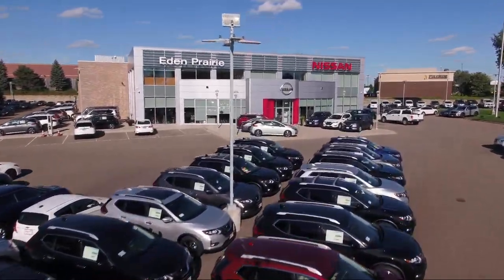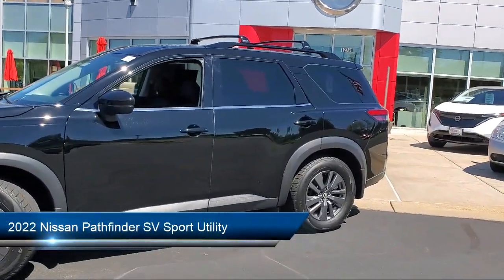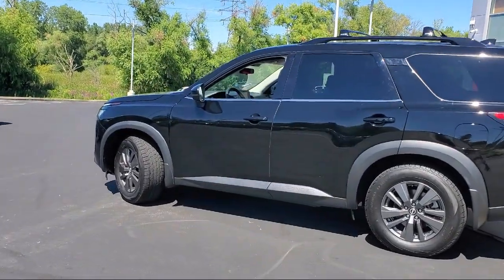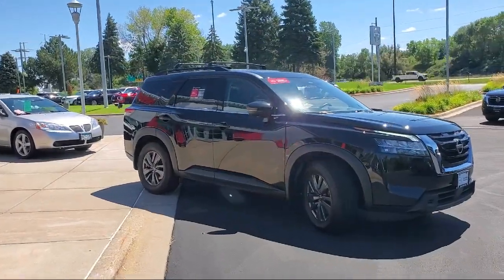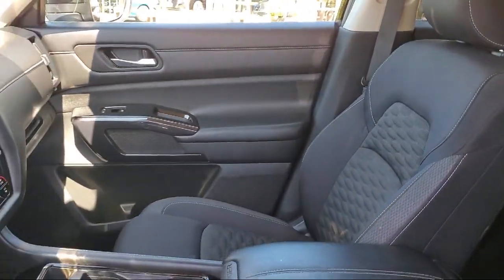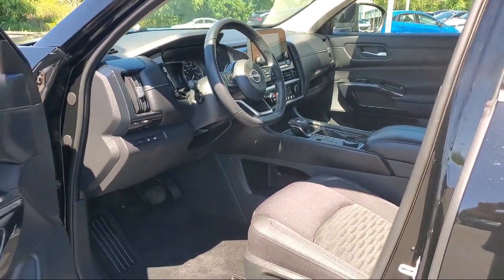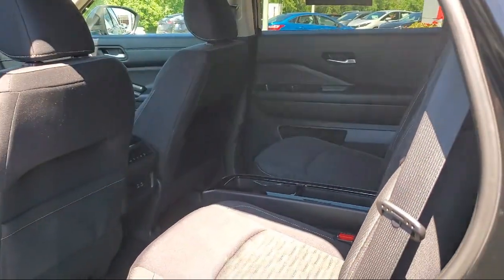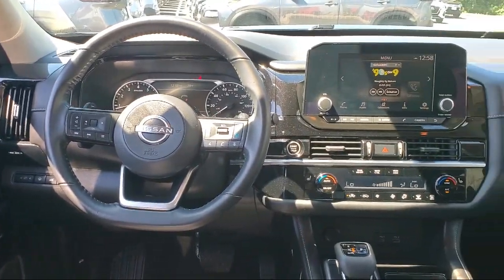2022 Nissan Pathfinder SV Sport Utility X6380 Eden Prairie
2022 Nissan Pathfinder SV Sport Utility Stock Number: X6380 Vin:5N1DR3BD7NC232928.